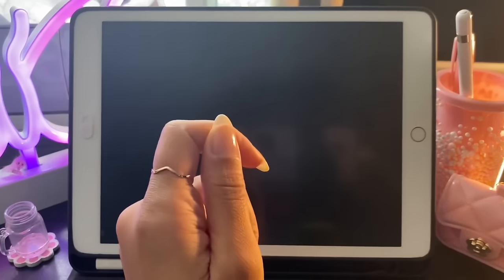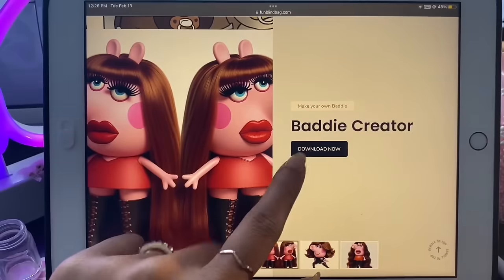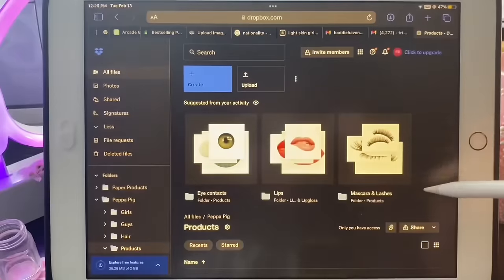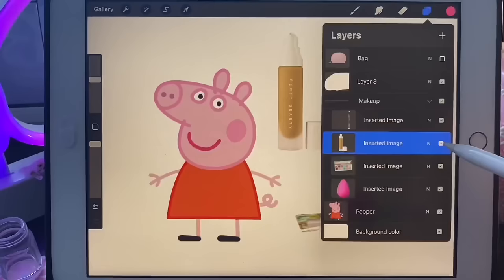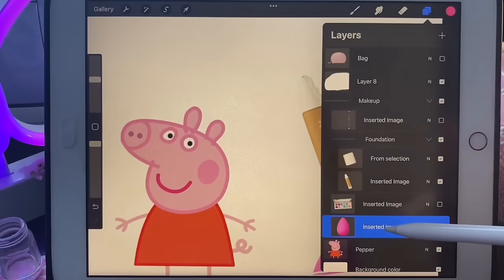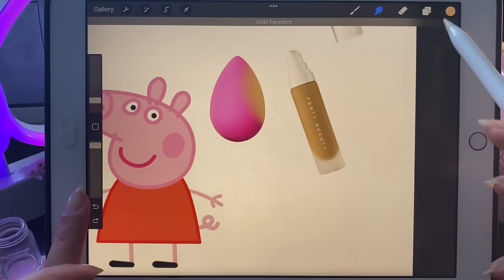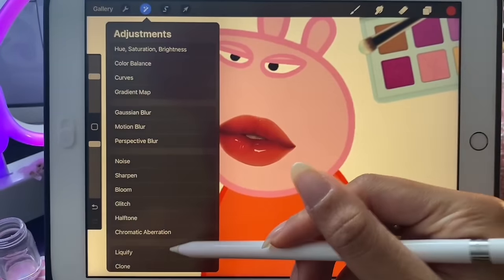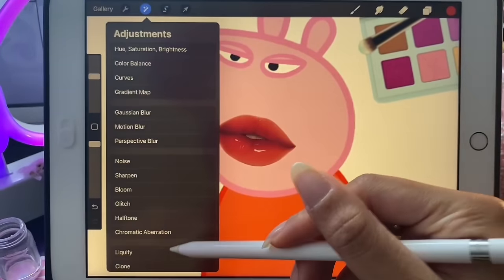How to make Baddies | FunBlindbag | DIY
I’m going to leave a link below to where I bought my iPad and pen:

🌸If you want to join Baddie Haven Academy, all Info is in the pinned comment.